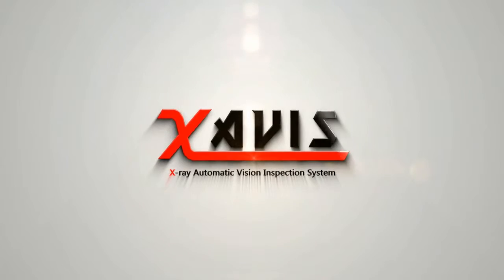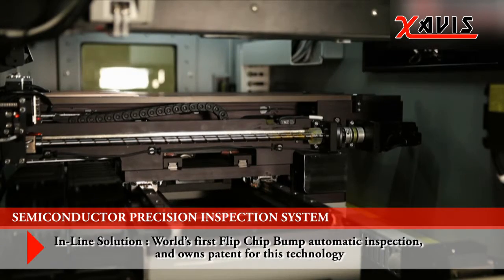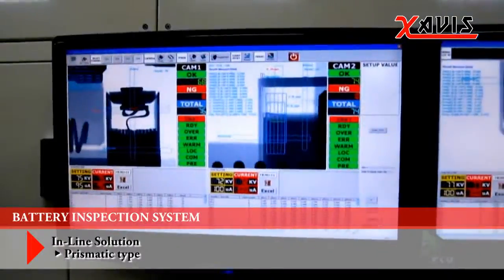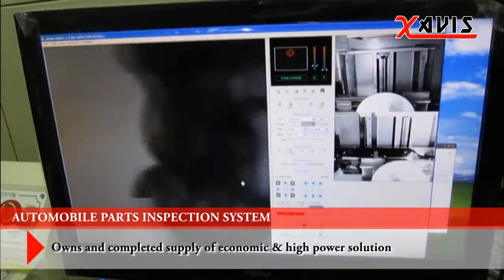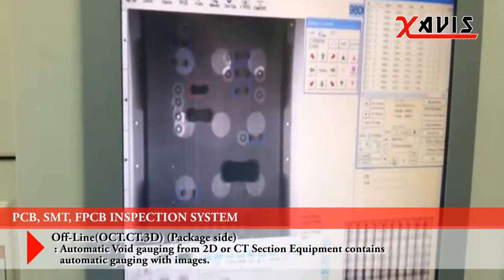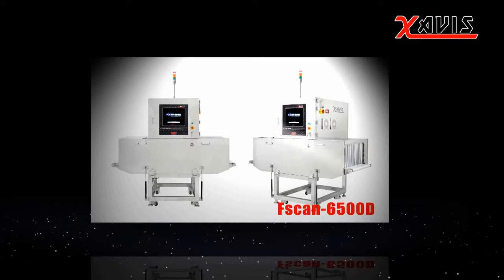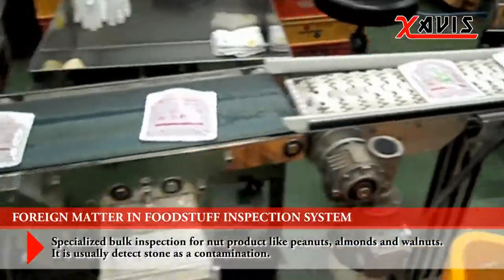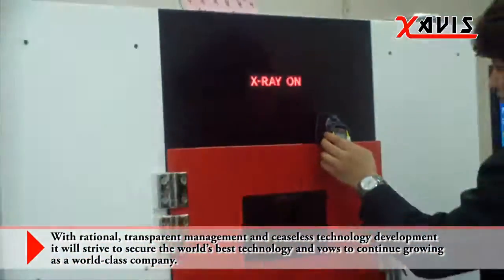Xavis X ray Overall Company Product Presentation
This video presents the overall product lines from Xavis Xray, including Industrial xray as well as foodstuff xrays systems. Industrial xray serves PCB SMT, Semiconductor, Battry and Automotive market segments.